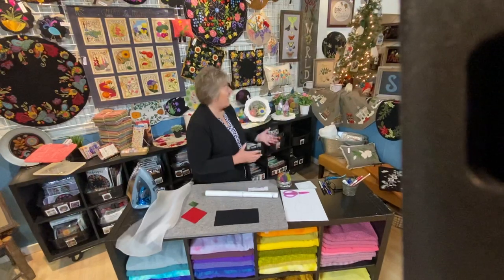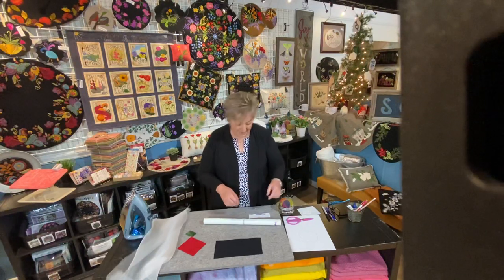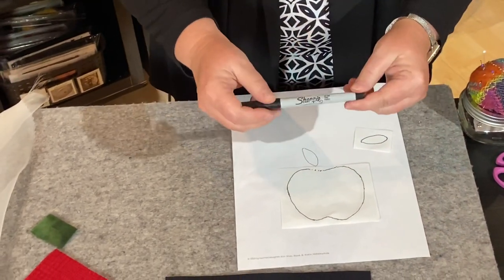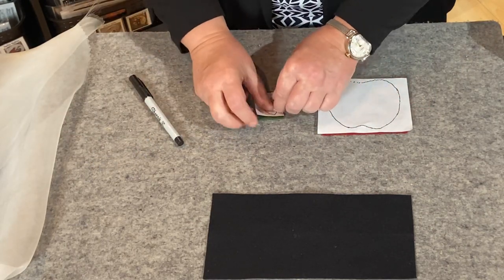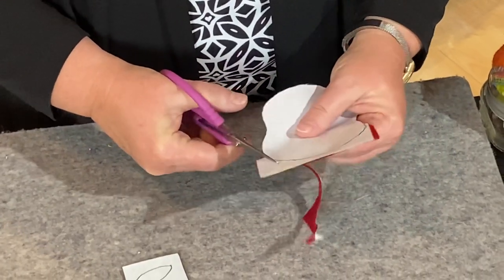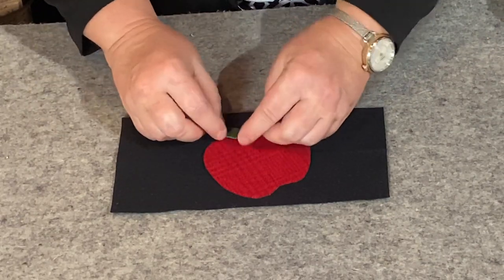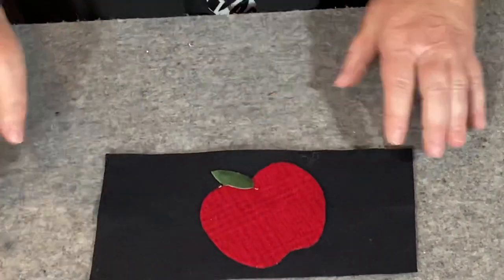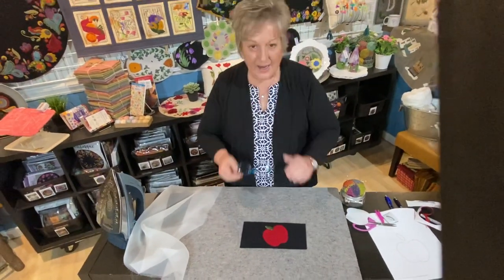Stitch Clinic: Wool Applique’ with Fusible Web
Join Kim as she walks you through the process of using fusible web with wool appliqué.